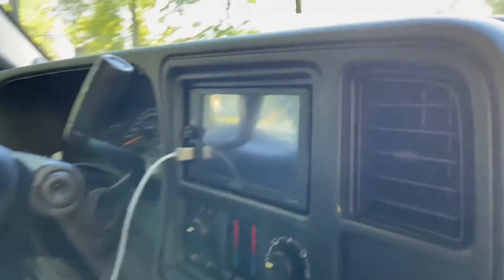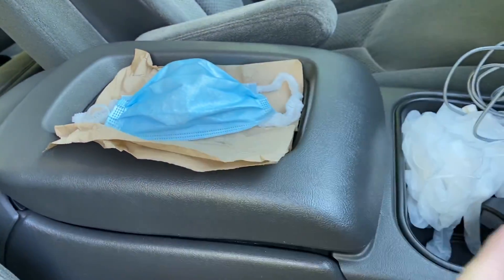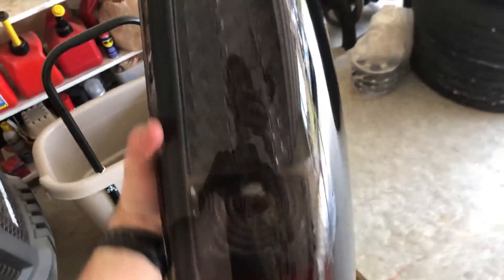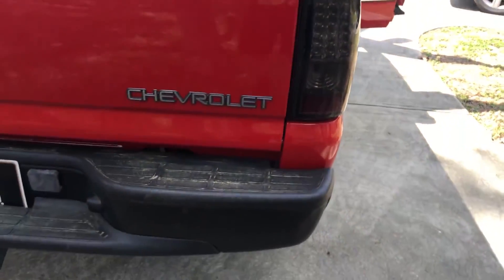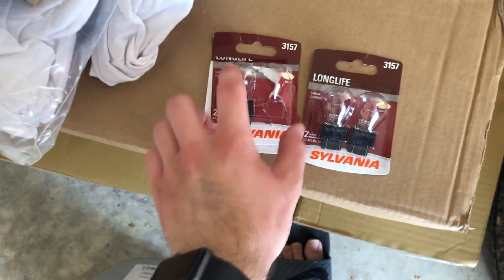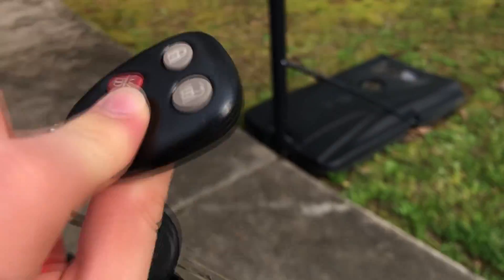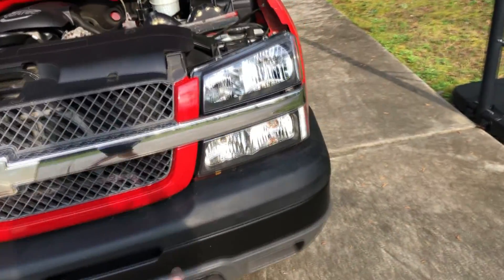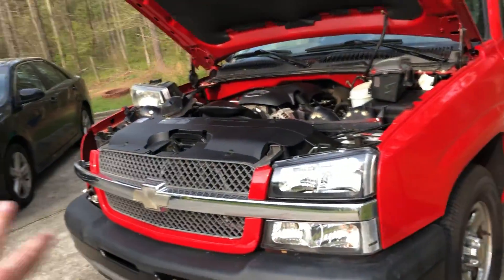CHEAP Headlight and Taillight Install! Are they any good?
Today we are going to be installing some new headlights and taillights on the truck.